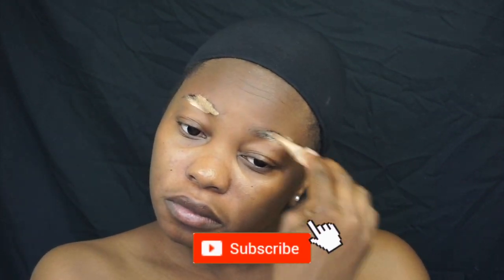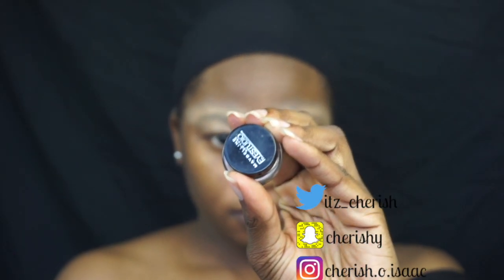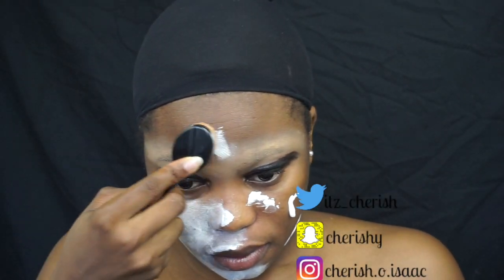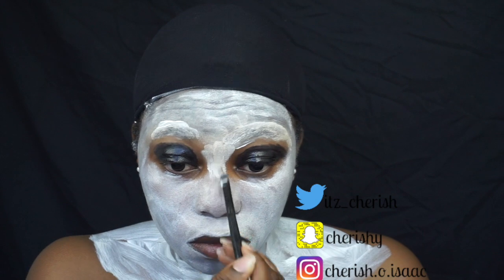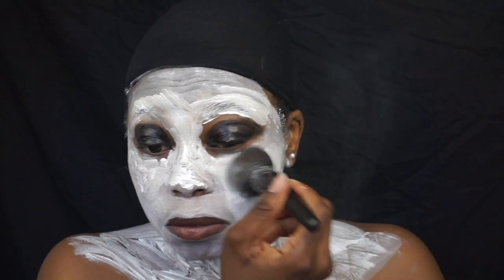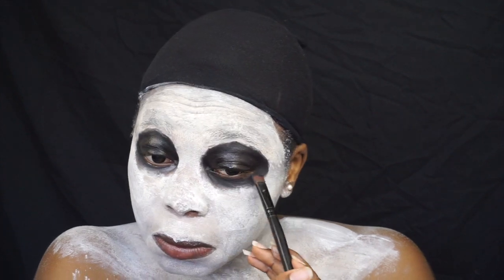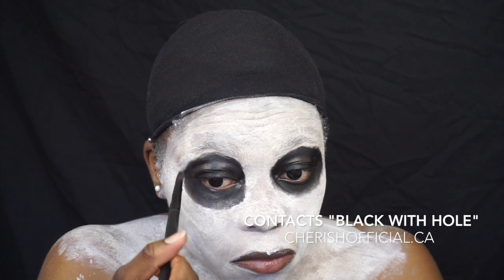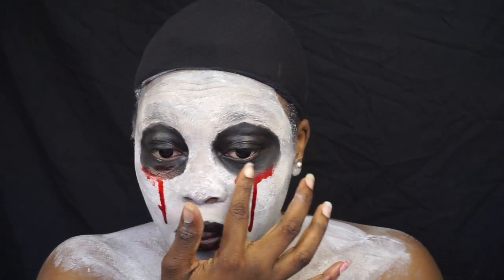HOW TO: EASY SCARY FACE HALLOWEEN TUTORIAL 2018 | CHERISH O ISAAC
Hi Sugies, this is my first hallo video i hope you like it! Watch in 720p.
Contacts used "BLACK BLOCK" block. It is a limited edition HURRY!!!

M Y  B U S I N E S S
Contact lens and lashes: cherishofficial.ca
Kindly patronize